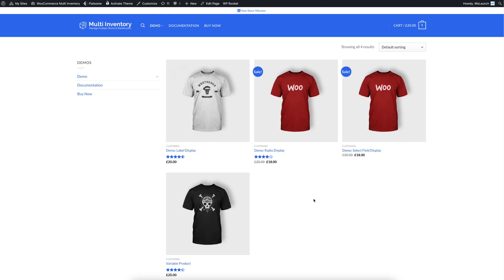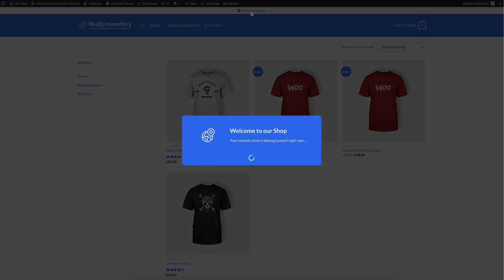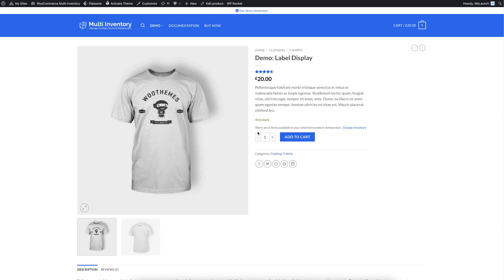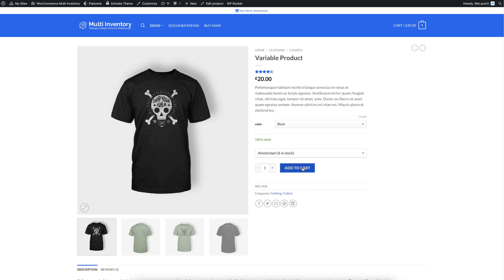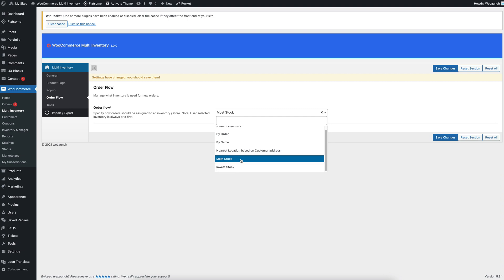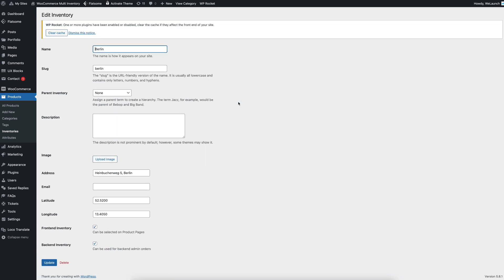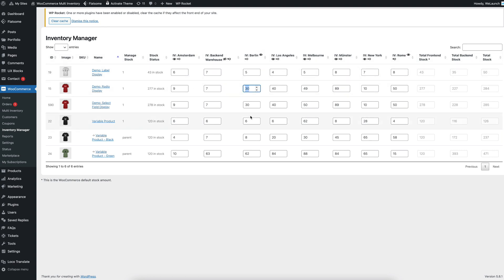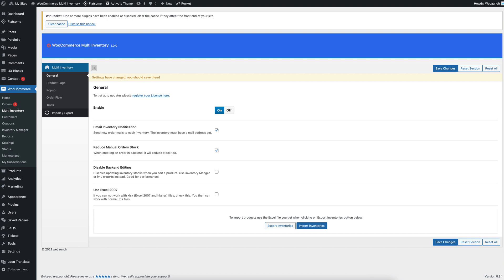WooCommerce Multi Inventory Locations & Warehouses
Use our brand new WooCommerce Multi Inventory plugin to setup unlimited inventories, stores and inventory locations with ease.

✓ Smart Inventory Manager
✓ Multi Inventory Stock Management
✓ Automatically assign nearest Inventory
✓ Tested with latest WooCommerce & WordPress